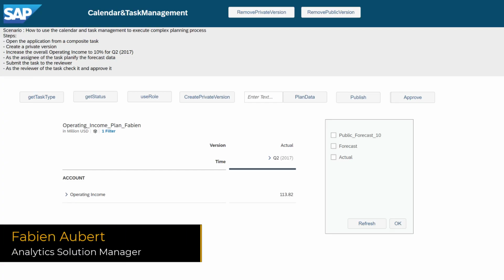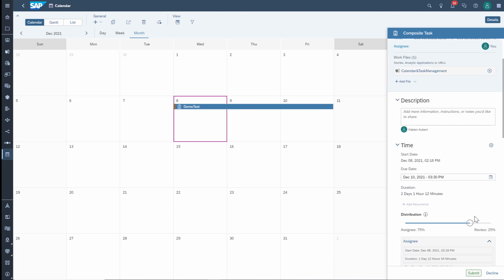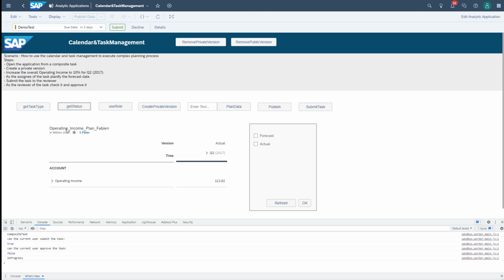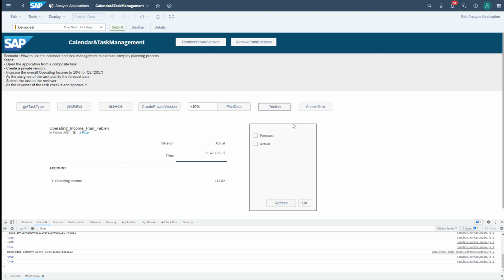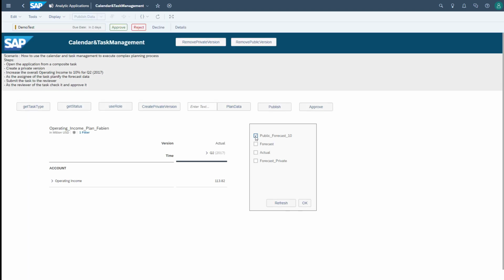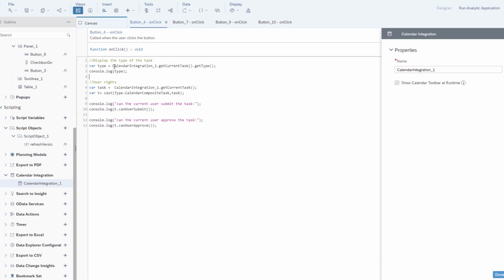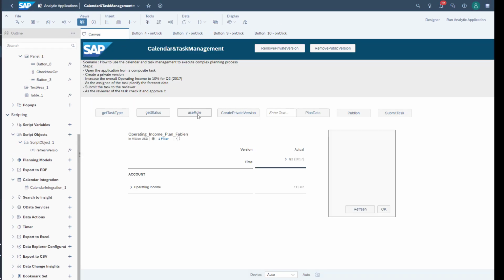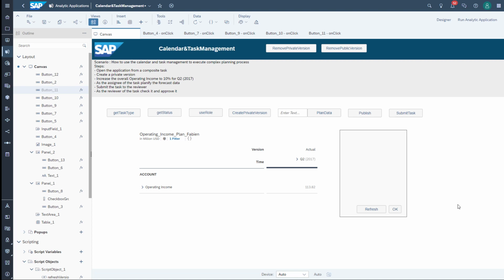Streamline your Planning Process with Analytics Designer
In this video tutorial, you'll see how to use the calendar task script API of Analytics Designer.